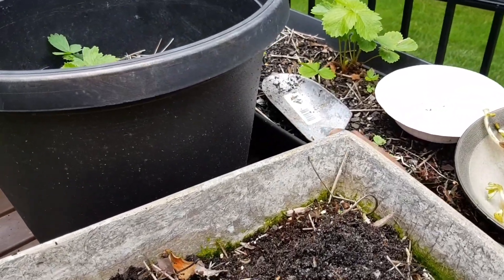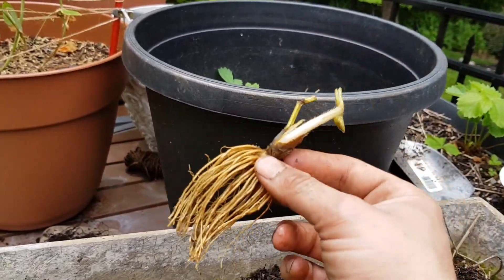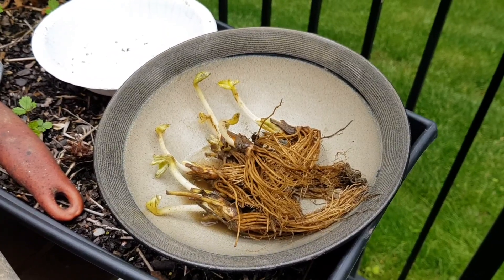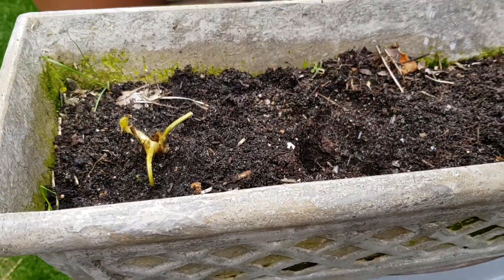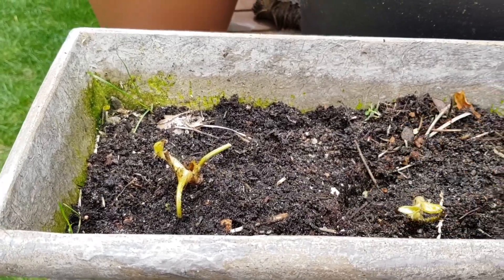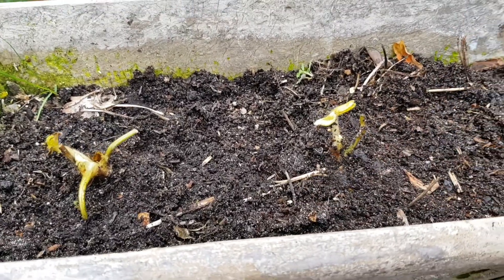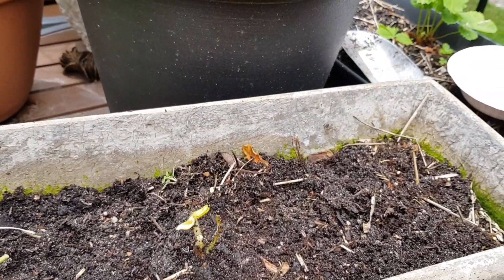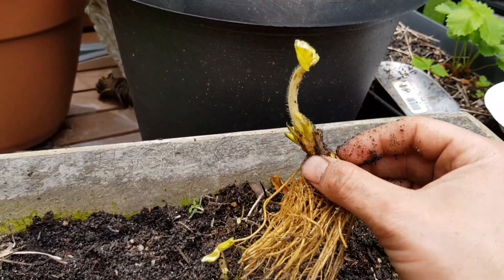How to Plant Strawberry Root Crowns